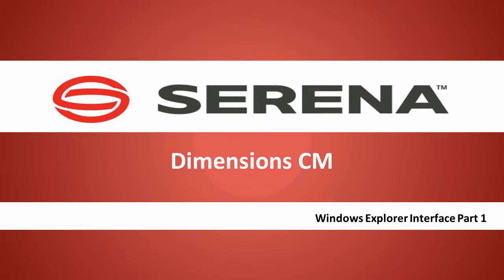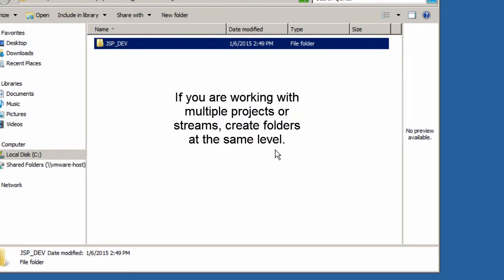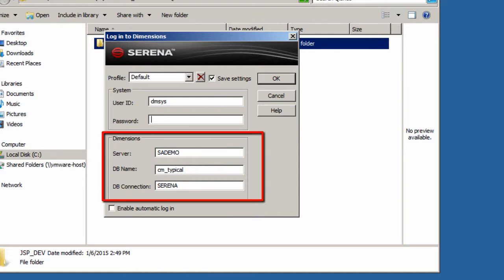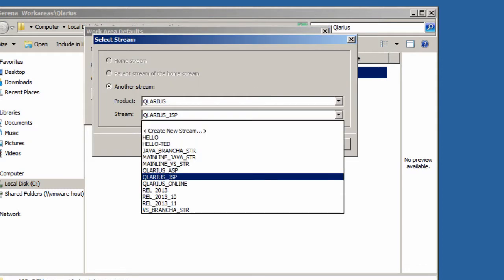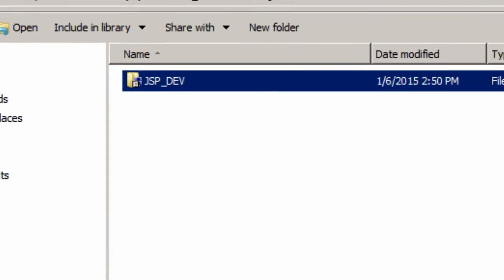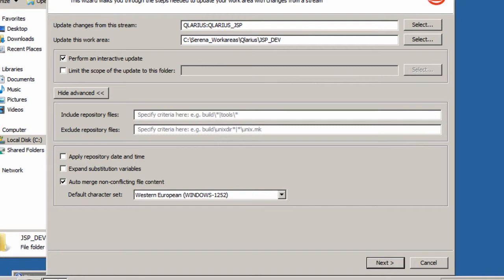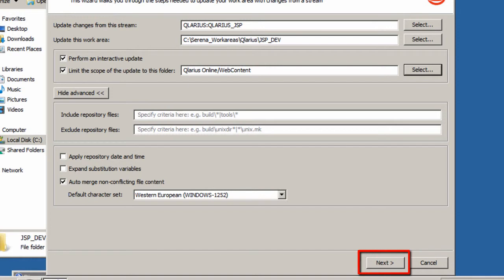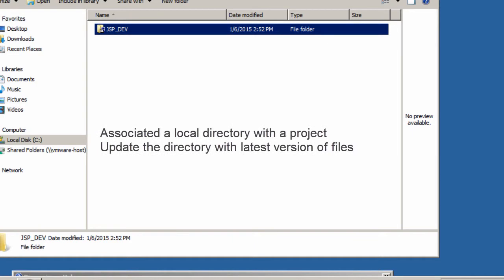Dimensions CM: Windows Explorer Part 1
Serena Dimensions CM overview of the Windows Explorer interface part 1 showing how to connect a folder to a stream in the repository and update the local work area.